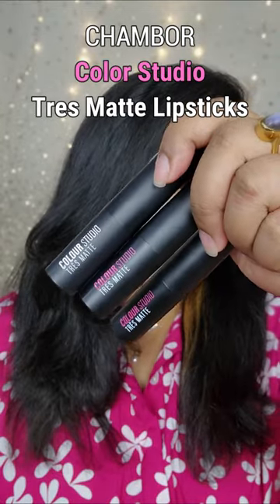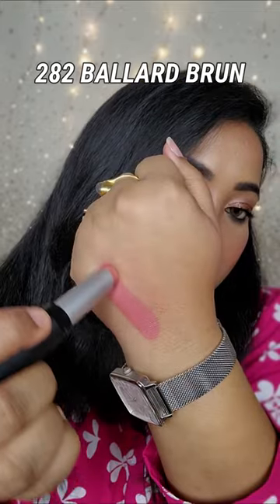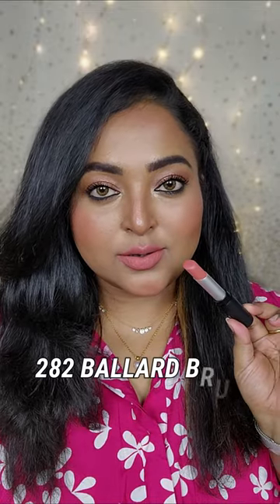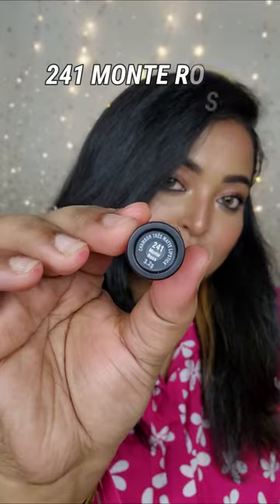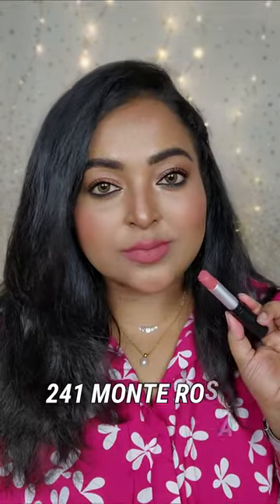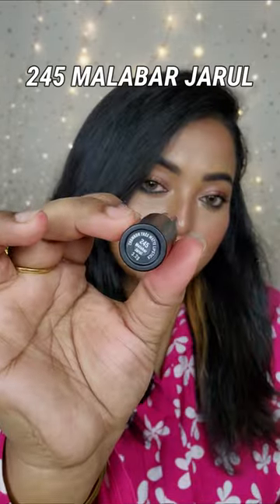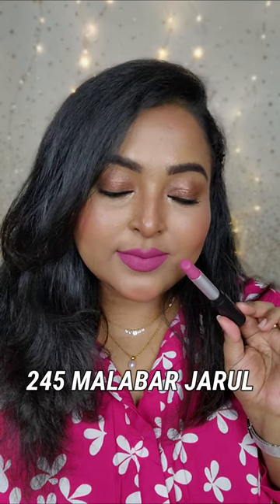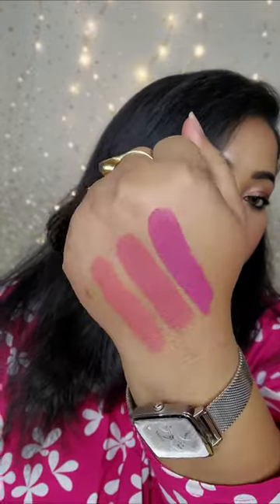*NEW* Chambor Tres Matte Lipsticks